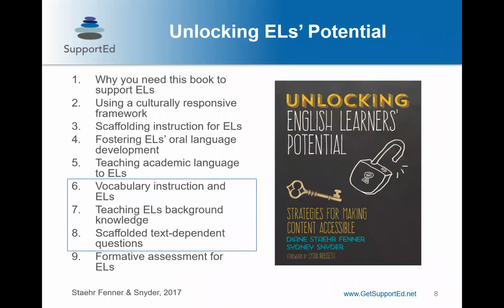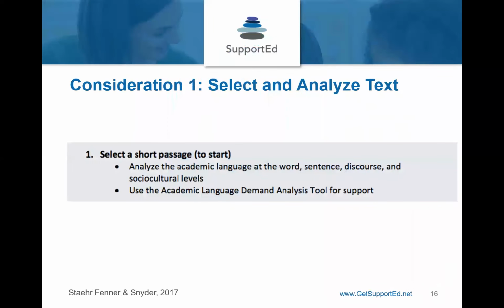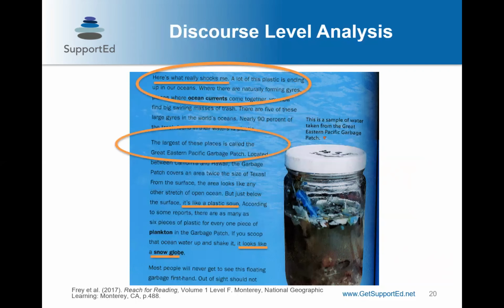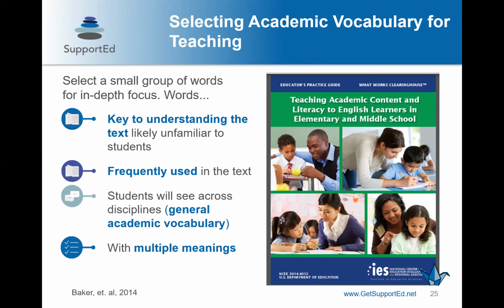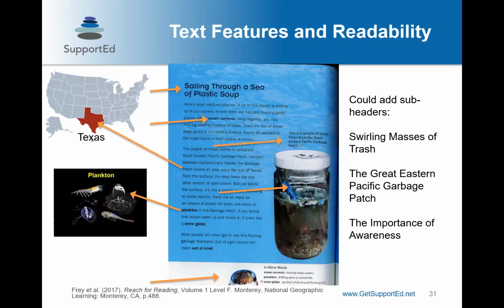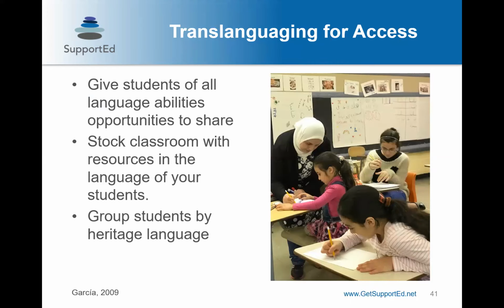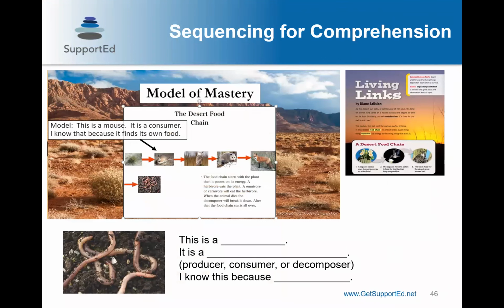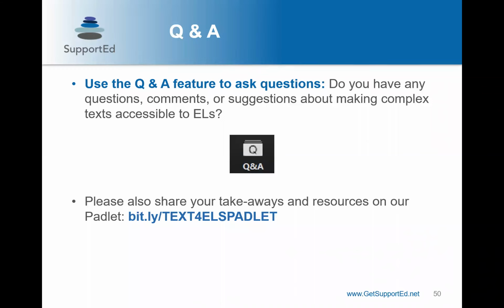Making Text Accessible for ELs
We know that making complex text accessible is necessary in fully supporting our ELs’ academic success within and beyond the classroom. Our webinar, Making Text Accessible for ELs, shares six key considerations for making complex text accessible to ELs and provides easily implementable classroom activities for you and your colleagues. Join SupportEd's Jill Kester and guest co-host Erica Daniels as we explore practical strategies for supporting EL engagement and participation navigating and leveraging complex texts.